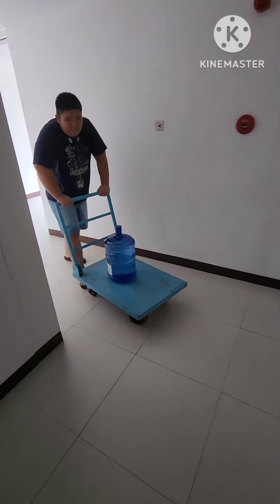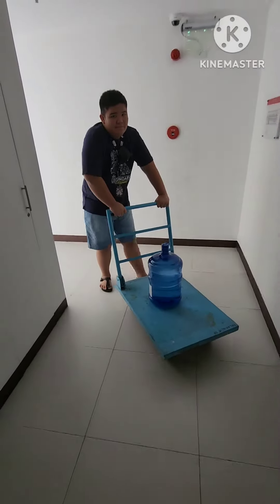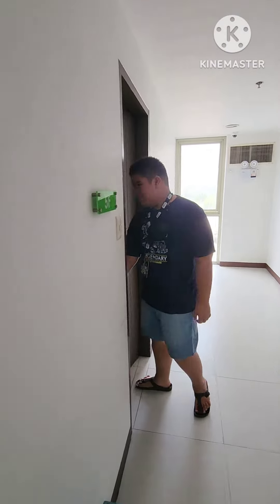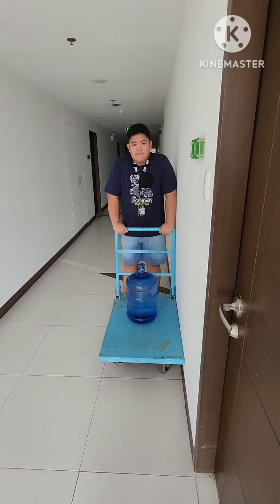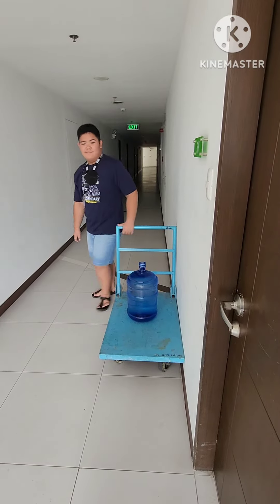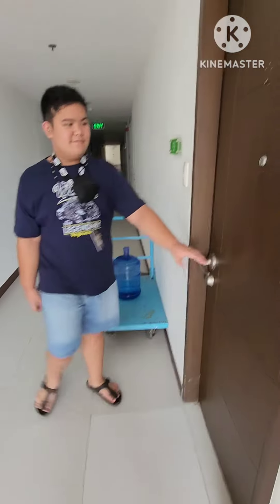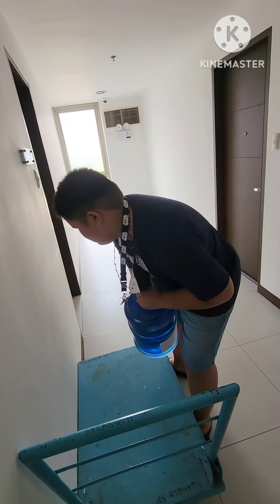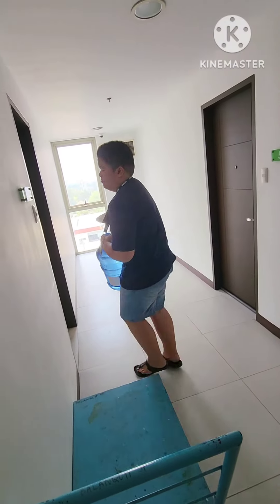Force and Energy | TJ Balanquit Vlogs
TJ Balanquit's Science Performance Based Assessment Project for his Grade 6 Science Class